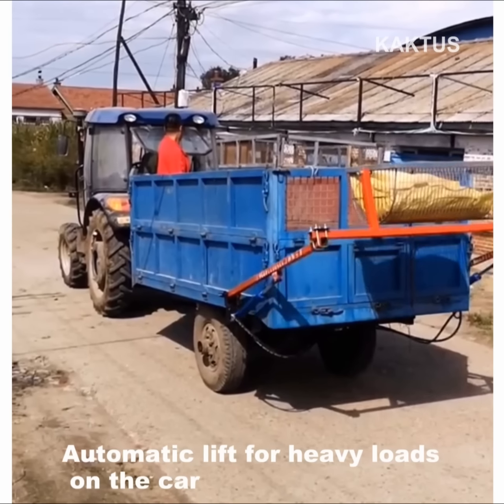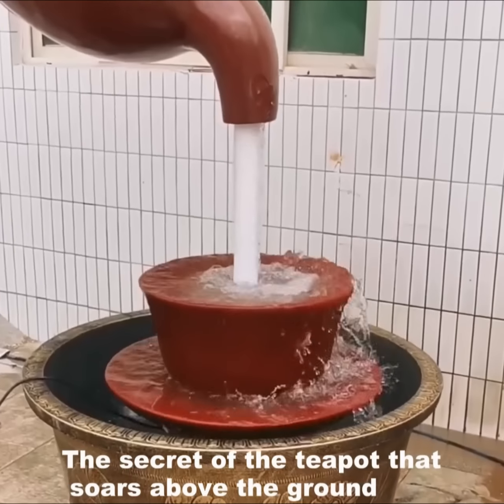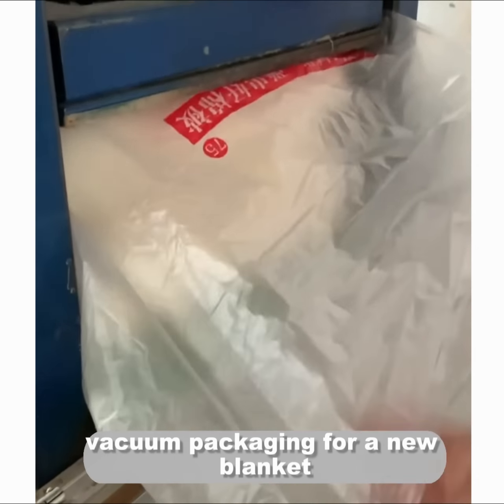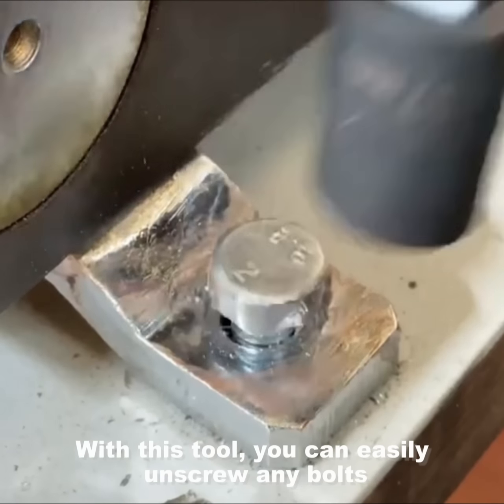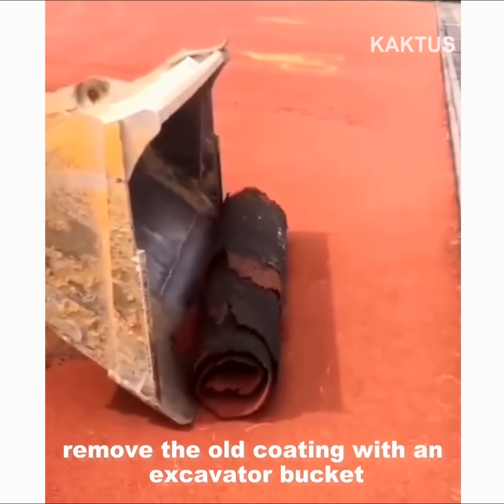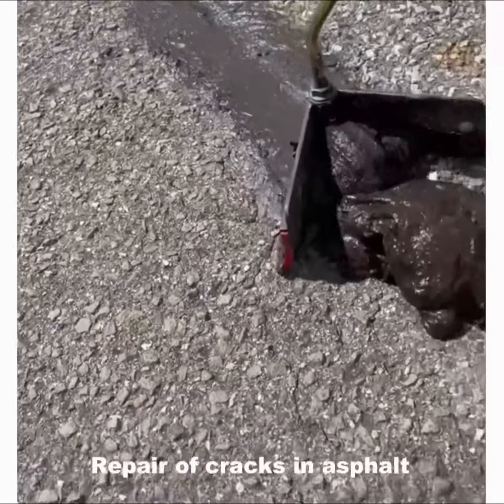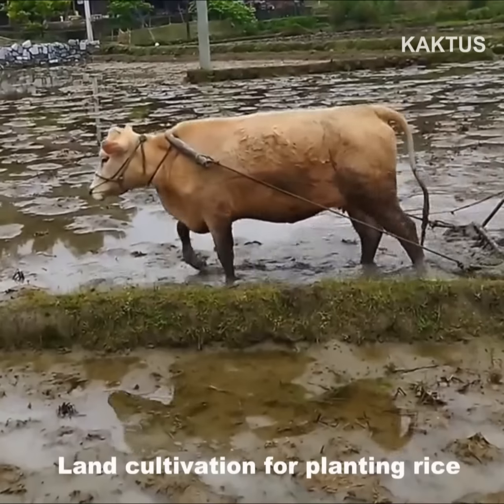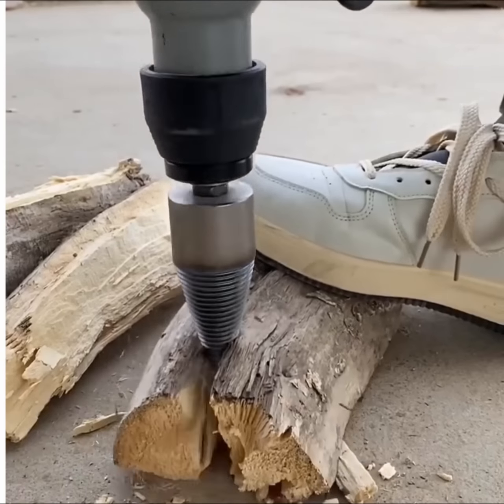Amazing tools and equipment - Professional skills of workers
The most amazing inventions and equipment to make human work and entertainment easier

0:15 Concrete Brick Making Machine
0:26 Automatic lift for heavy loads on the car
0:54 Robot automatically opens plaster bags
1:41 Robotic gloves for exercising and improving hand circulation
2:57 Concrete Mold Making Machine
3:41 Tool for drilling square holes in wood planks
5:17 How to quickly connect a wireless light bulb switch
6:15 Tool for separating manufactured parts from the base
6:25 Metal crushing equipment
7:32 Tool for quick tightening of nuts